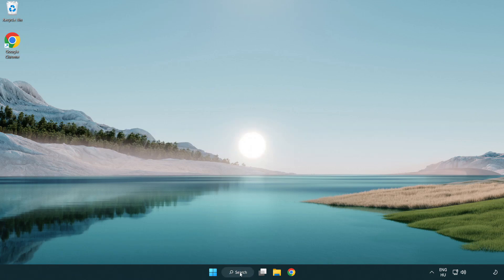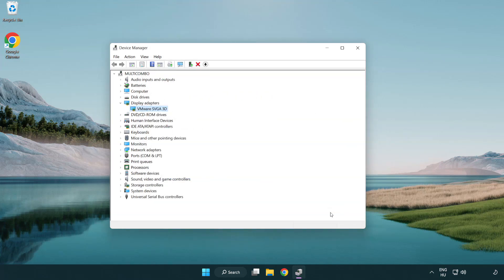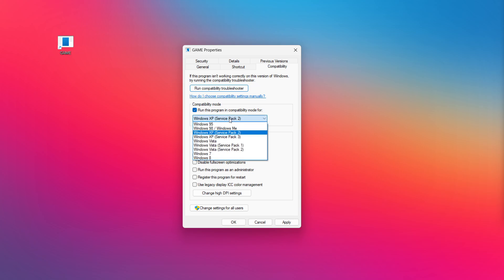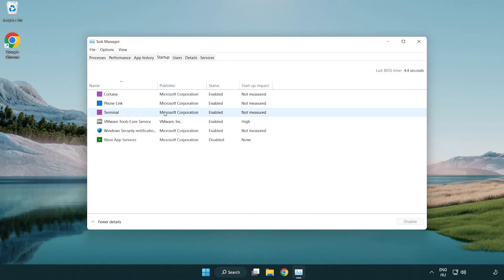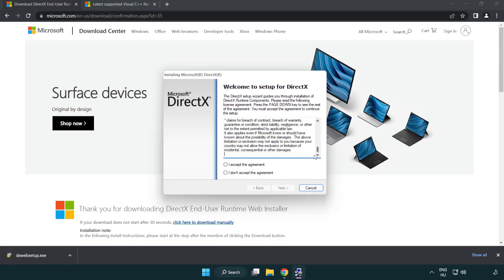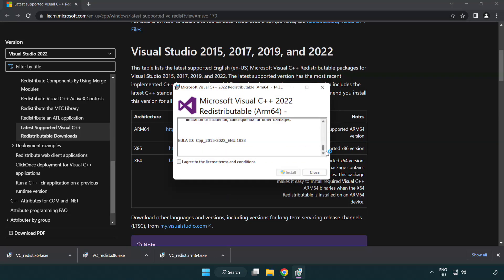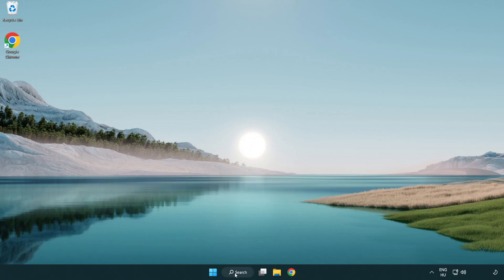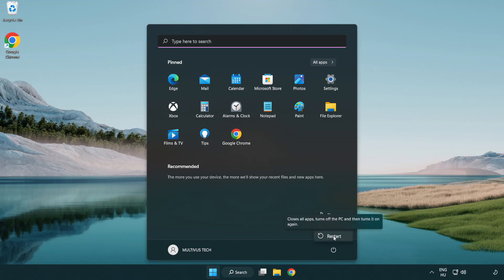How to FIX F1 22 Black Screen!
I'm going to show How to FIX F1 22 Black Screen Issue!